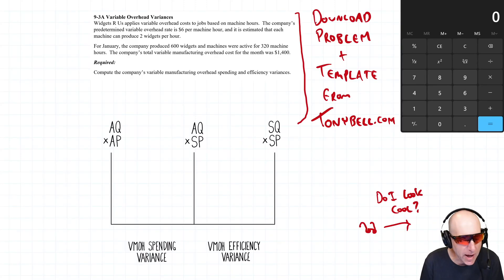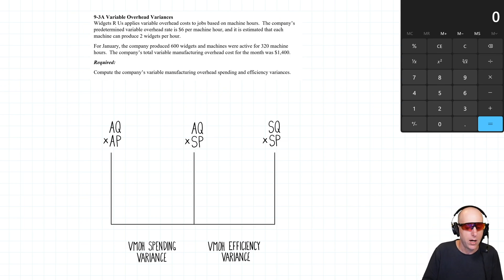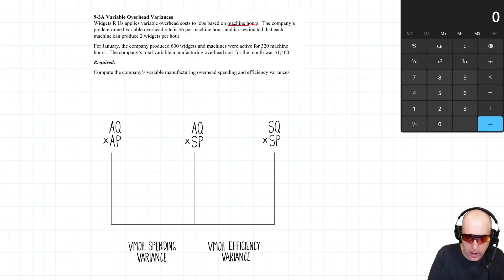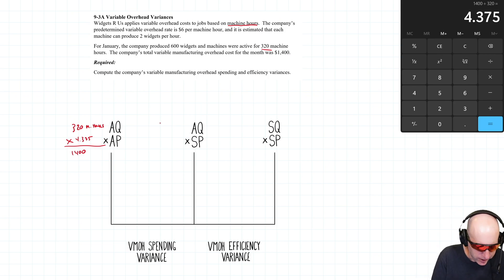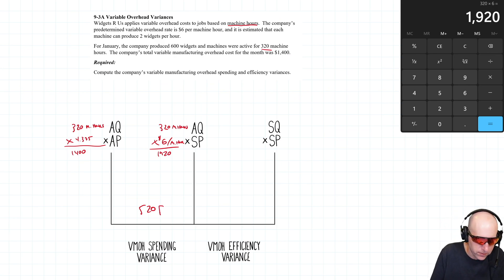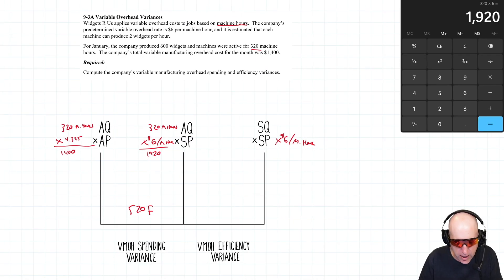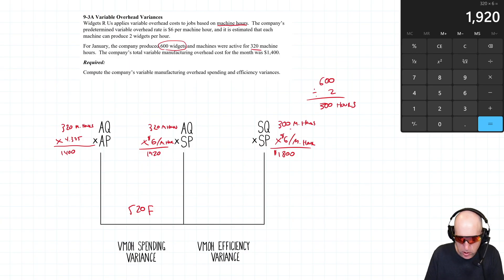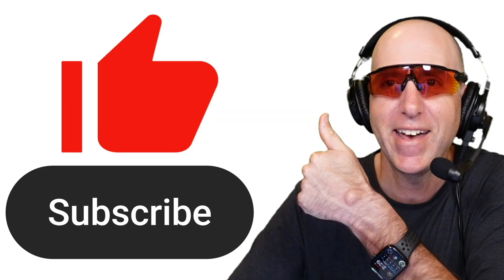MA41 – Variable Overhead Variances: Spending vs Efficiency (Step-By-Step)